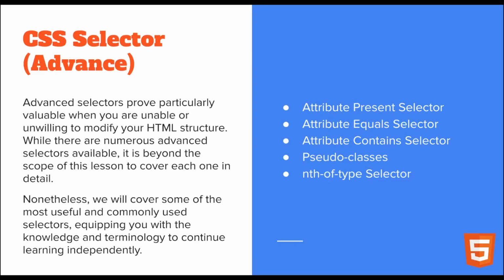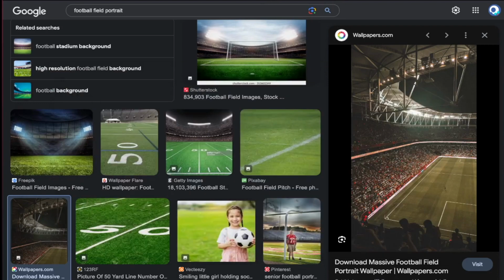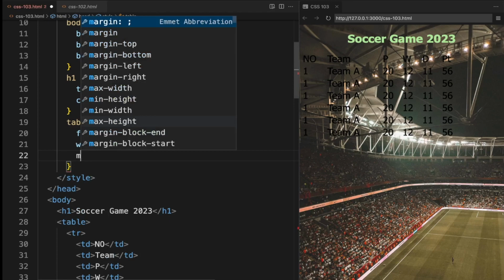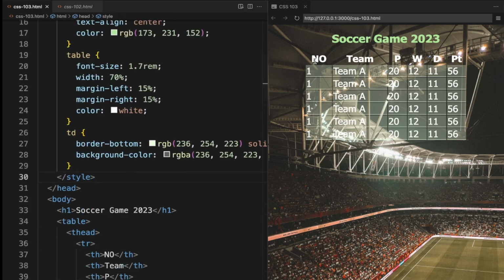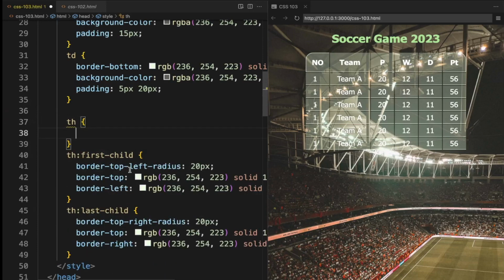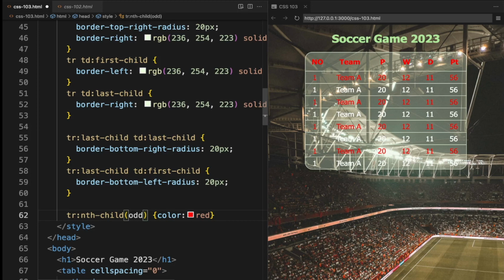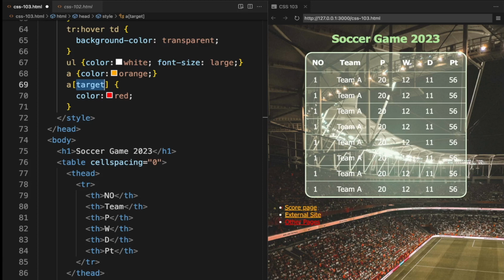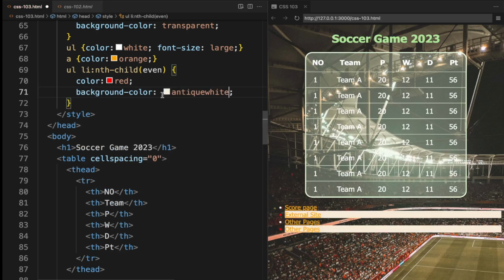CSS 103 - Using Advance CSS Selector & Colors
Q2 css lesson 3 - Using Advance CSS Selector & html Colors